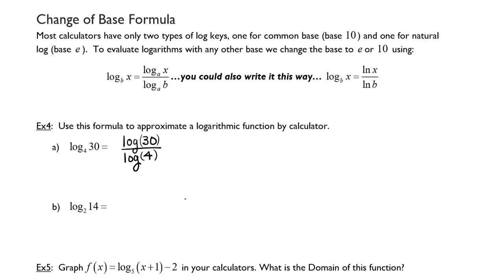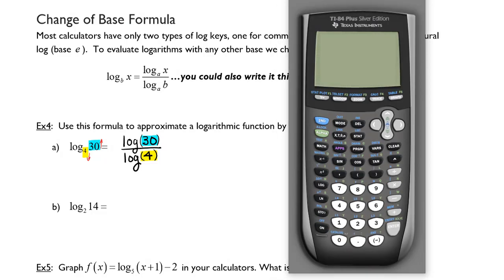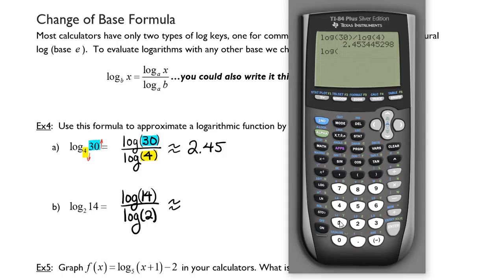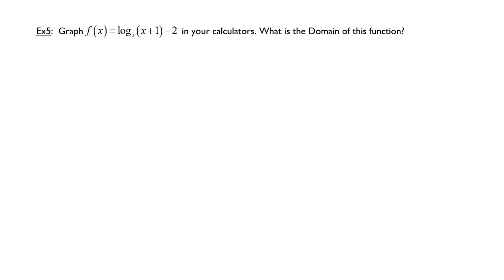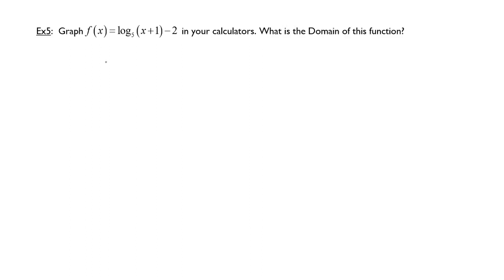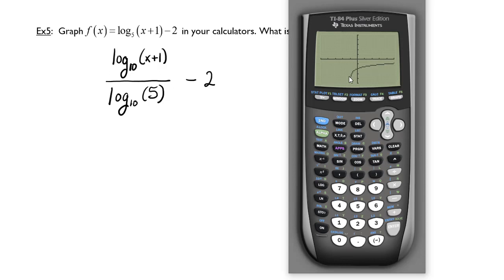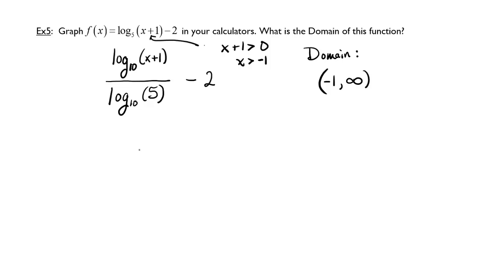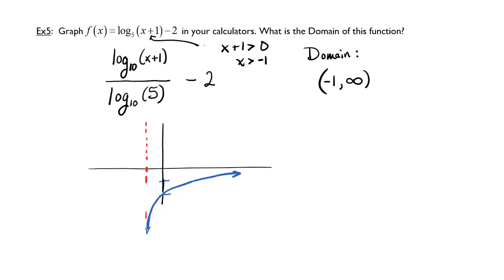Unique Logarithmic Behavior Part 3 of 3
In this video we cover change of base formula and graphing.